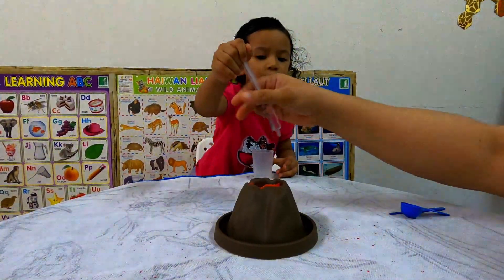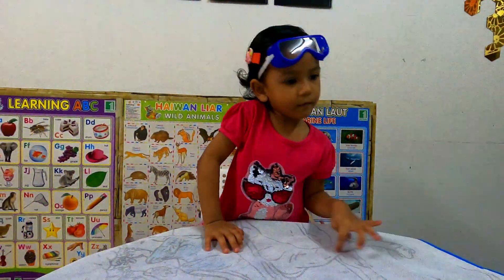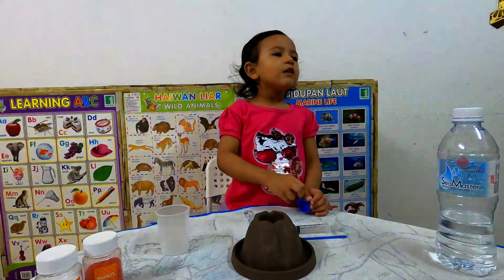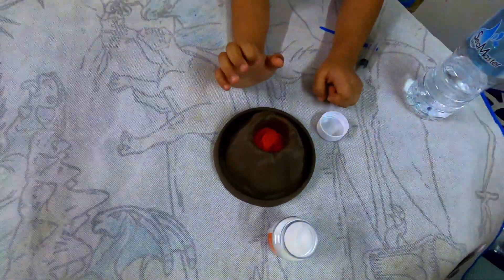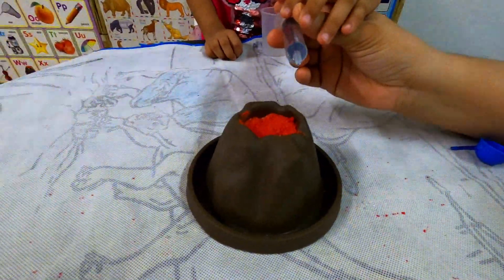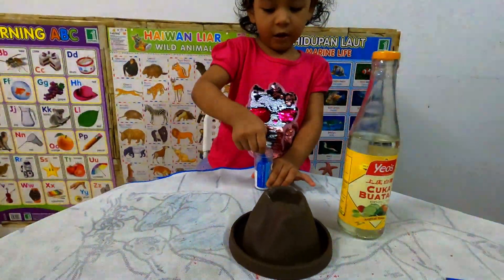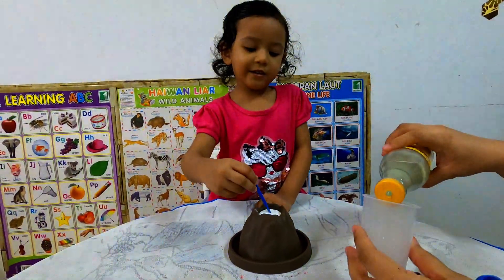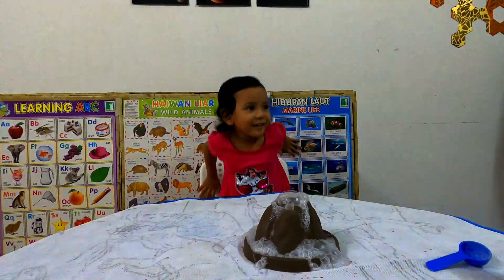Volcano science experiment for kids to do at home/Eksperimen letusan Gunung berapi bagi kanak2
Volcano science experiment for kids to do at home/Eksperimen letusan Gunung berapi bagi kanak-kanak

With vinegar and baking soda kids can try this experiment in home.